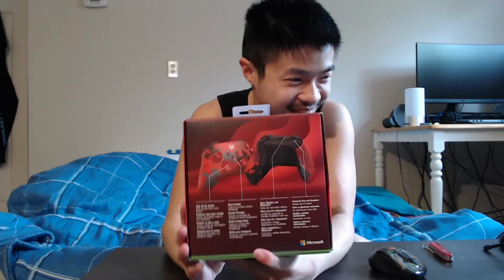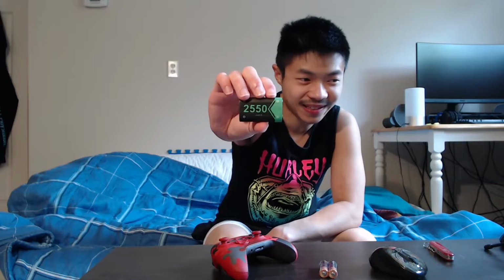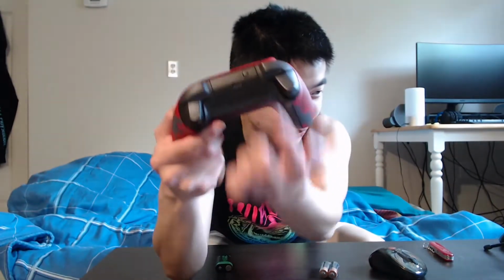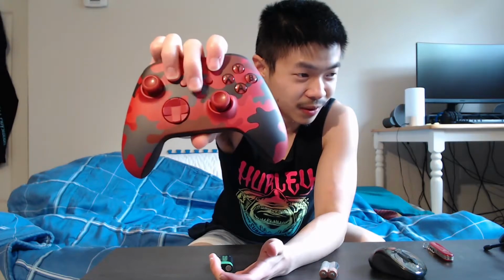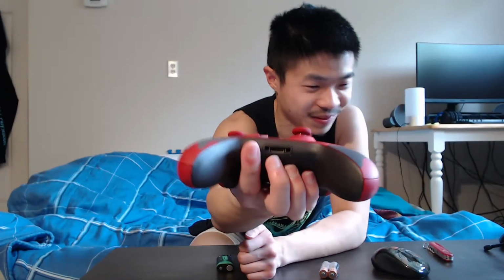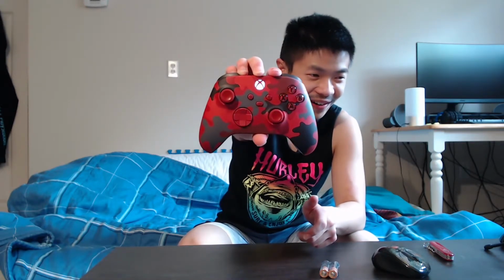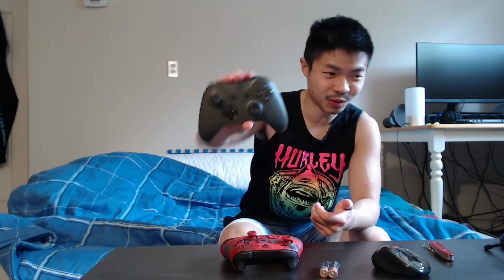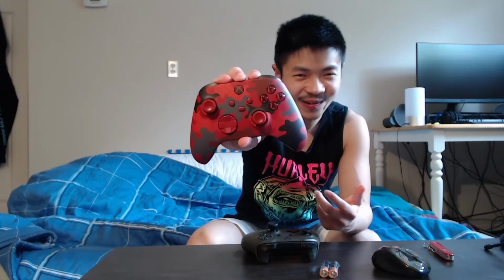Xbox Series X Daystrike Camo Controller Unboxing